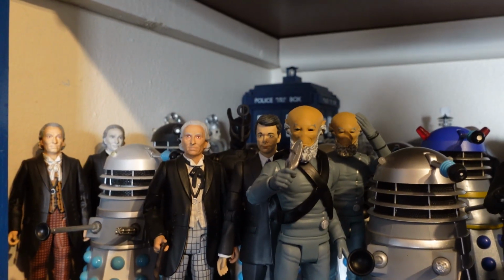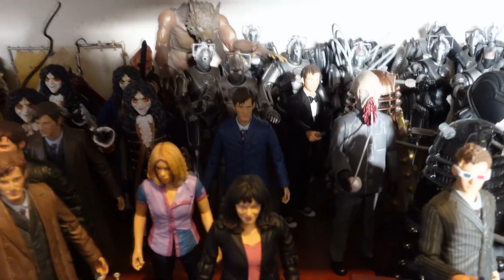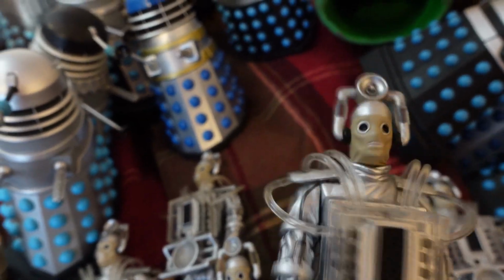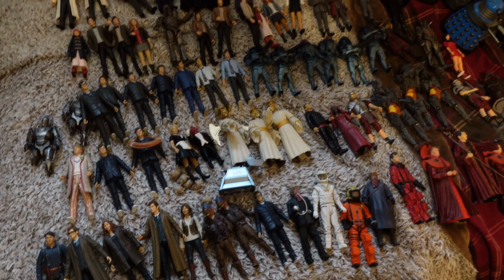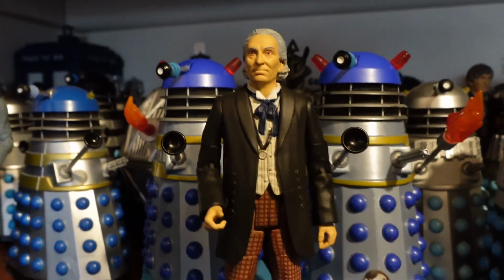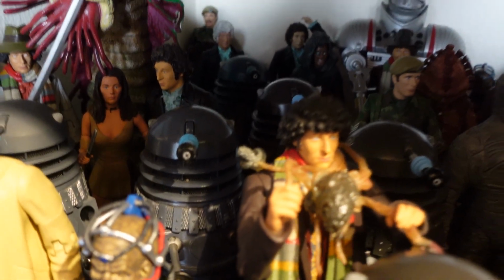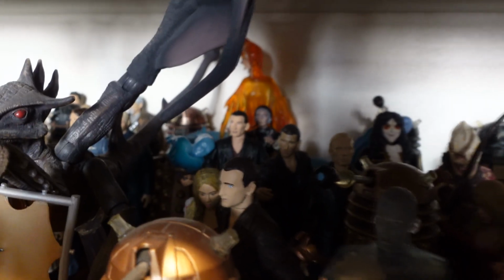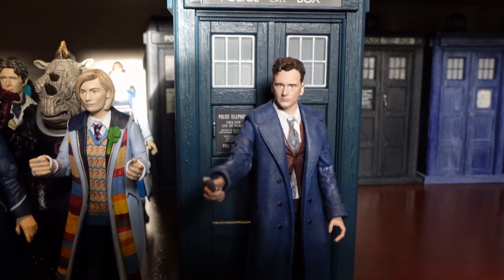Doctor Who Rearranging The Figure Collection 2023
With the new Doctor Who Regeneration Set being released it is time to alter the Doctor Who Figure Collection Shelves,